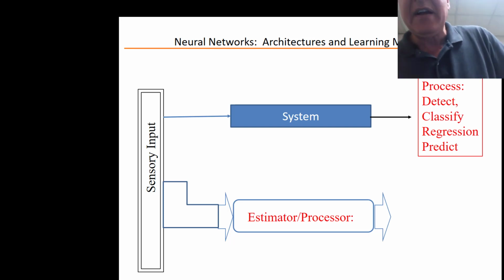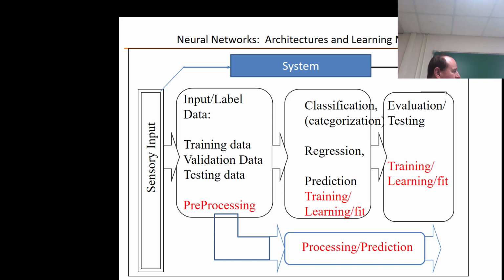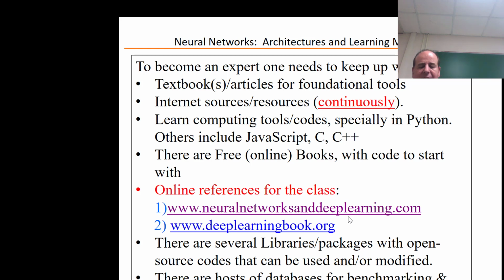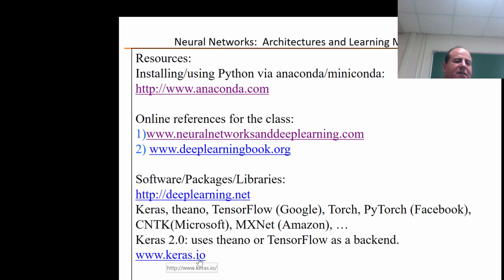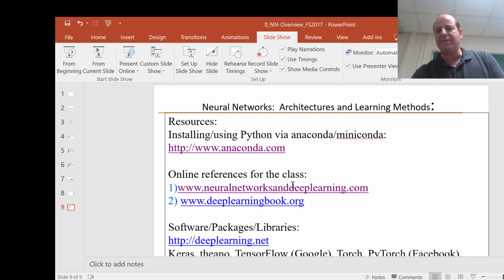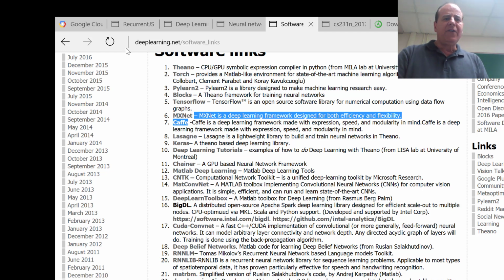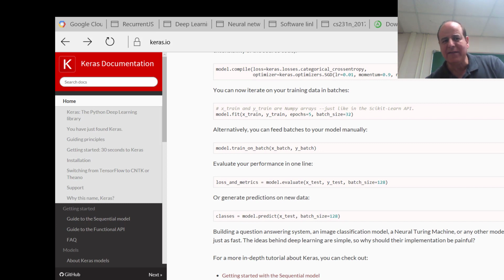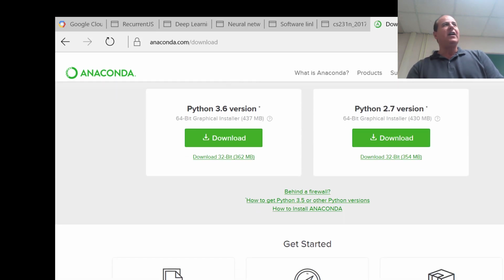Lect1_part3_of_3part_Lecture1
Neural Networks and Deep Learning class at Michigan State University by Prof. Fathi M. Salem--Fall 2017.
This part discusses the general form of parameterized estimators for data processing: detection, classification, and prediction.